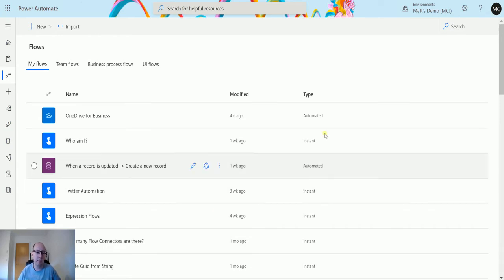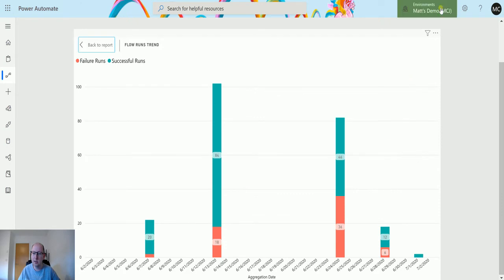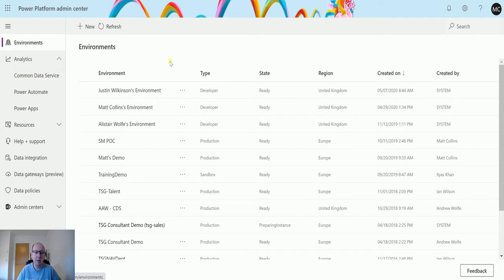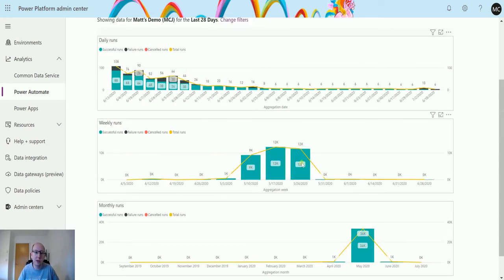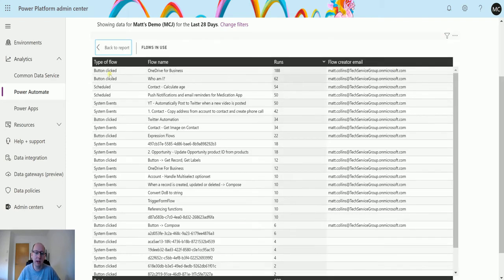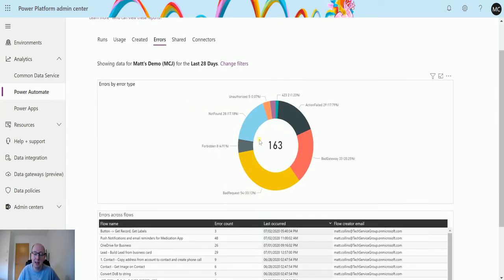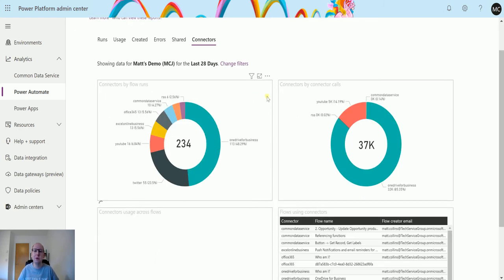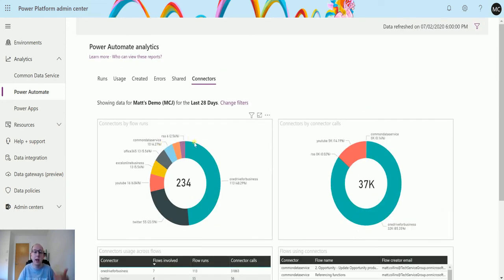Power Automate - Finding and understanding Flow Analytics in the Power Platform Admin Centre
In this video, I go through how to find Flow Analytics for your entire environment in the Power Platform Admin Centre. This gives you the ability to see how everything is running in Power Automate and not just the individual flow analytics. Power Automate is a powerful automation and integration tool with over 300+ data connectors.